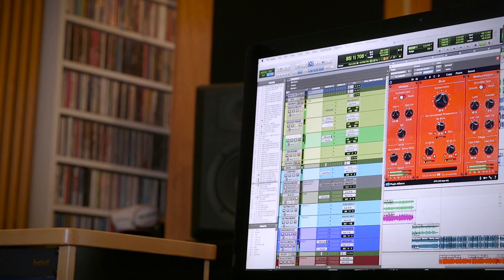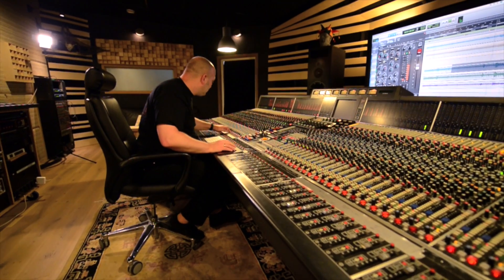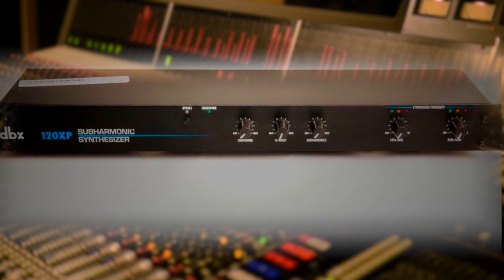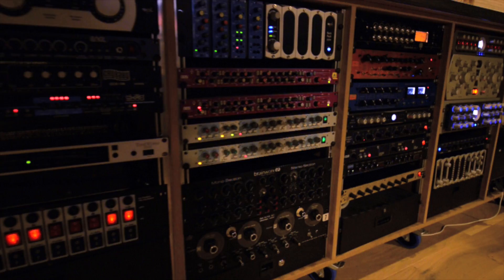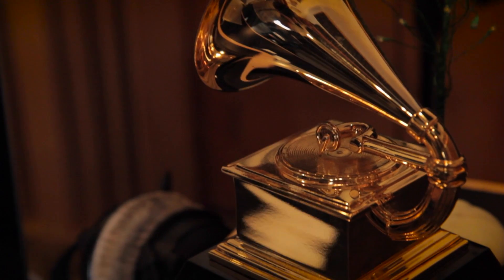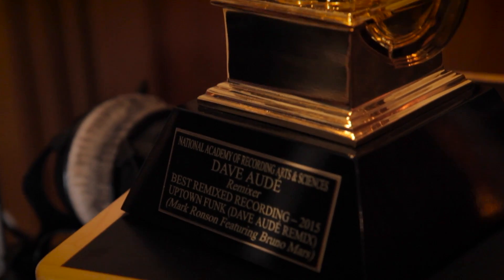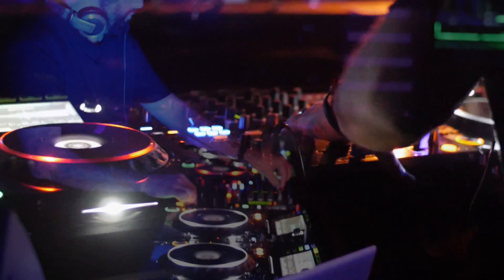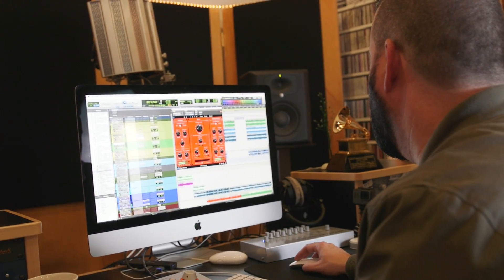Subharmonic Synthesis from Brainworx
The dbx 120XP was the secret weapon of many DJs, audio post professionals, and mixing engineers, adding clean and powerful low-end to their sounds while shaking speaker cones silly.

Inspired by its superiority in subharmonic synthesis, Brainworx began with a meticulous component model of the dbx 120XP, then added a host of useful features and tools, producing an entirely new beast that offers an unprecedented level of power in synthesizing bass from even the most meager of sounds: bx_subsynth.